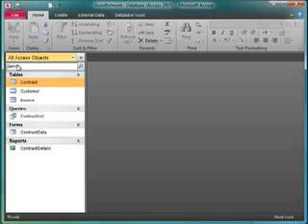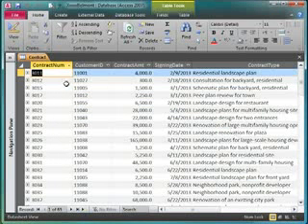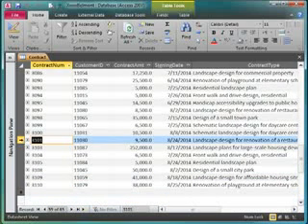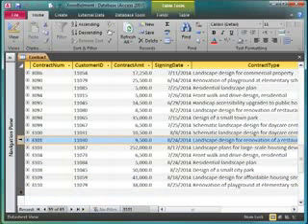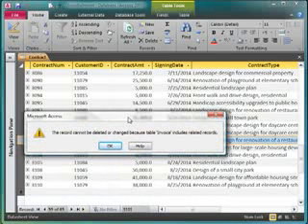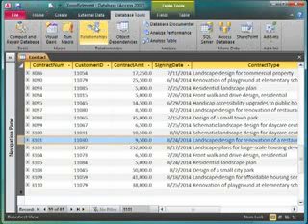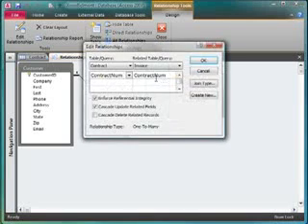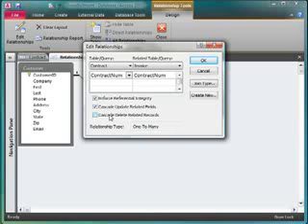Use Search Feature to Find and Delete a Record YouTube